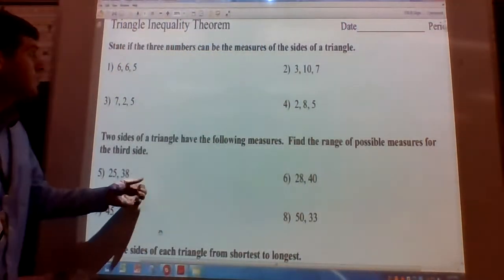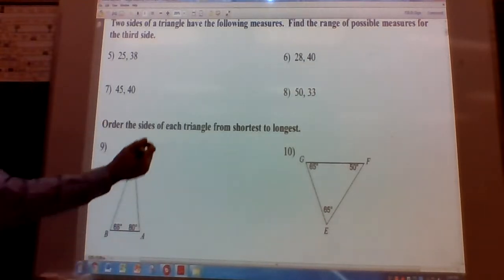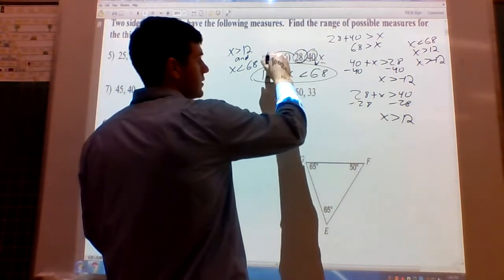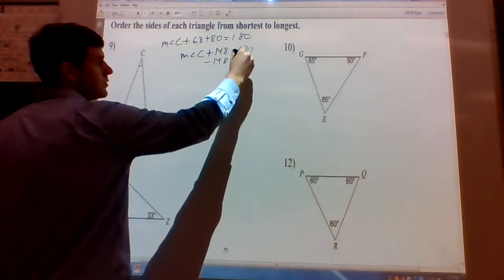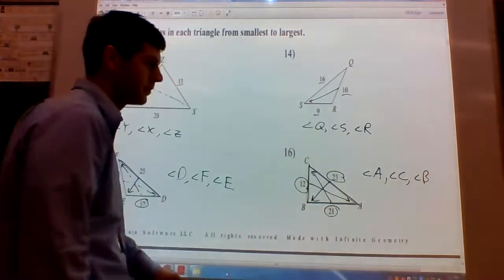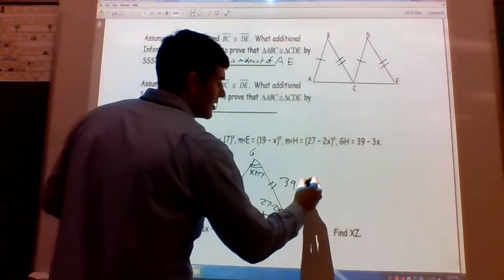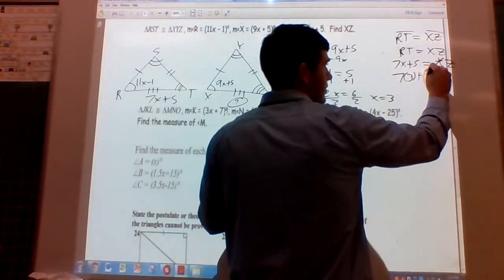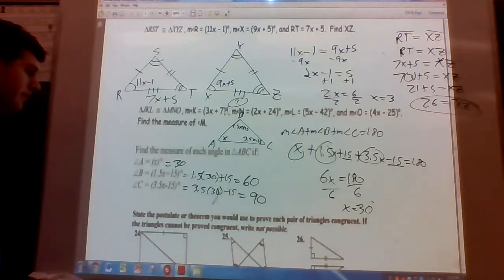Triangle Inequality Theorem and some Review Questions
Triangle Inequality Worksheet form Thursday, November 29 with some review problems from Friday, November 30